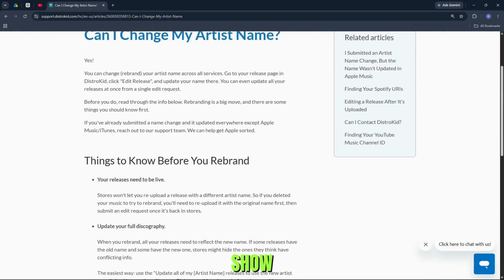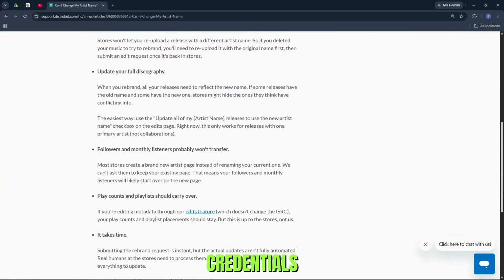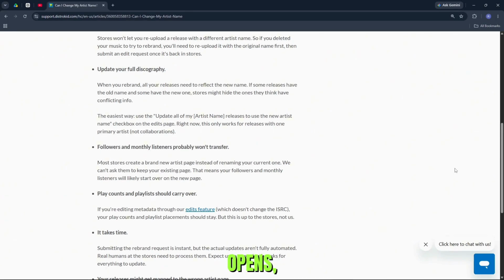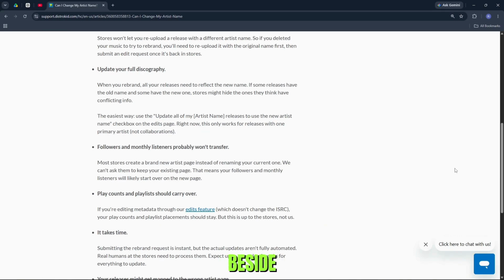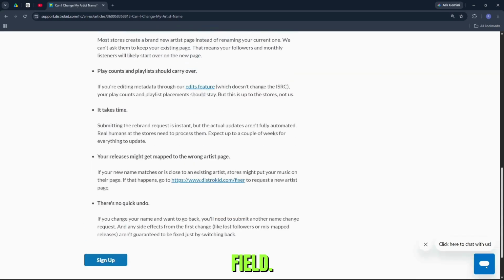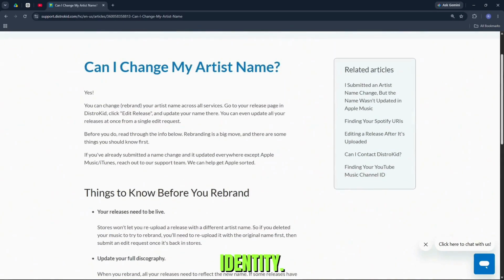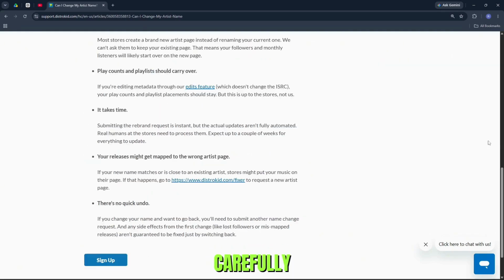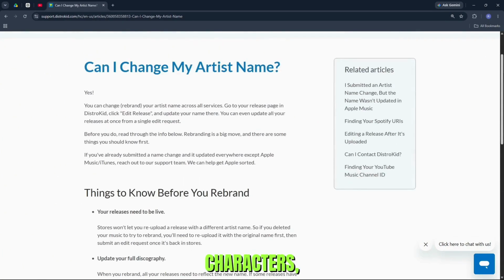How to Change Artist Name in DistroKid (2026) | Update Your Artist Profile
Want to change your artist name in DistroKid? In this quick 2026 tutorial, you'll learn how to request an artist name change for your existing music releases on DistroKid.

This video shows you how to sign in to DistroKid, locate the artist name change option, submit your new artist name, review any requirements or fees, and track the update across streaming platforms.

If you're searching for How to Change Artist Name in DistroKid, DistroKid artist name change, update artist name on DistroKid, change music artist name, DistroKid 2026, music distribution tutorial, or rename artist profile, this guide will help you.

Quick Tip: Artist name changes may take several days to appear on streaming platforms, and some stores may have additional requirements or limitations.

Timestamps

0:00 – Introduction
0:12 – Sign In to DistroKid
0:32 – Find the Artist Name Change Option
0:58 – Submit Your New Artist Name
1:20 – Wait for Platform Updates
1:34 – Conclusion